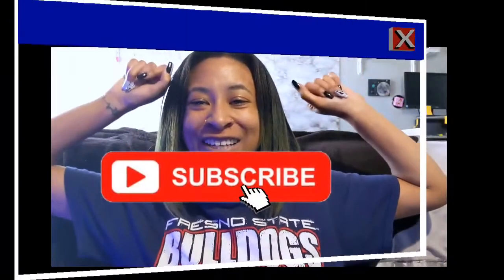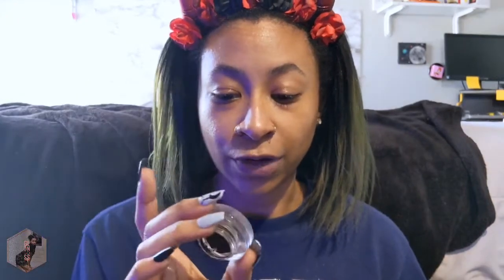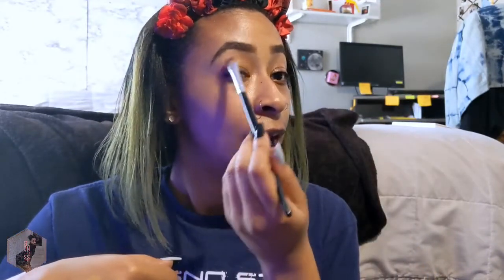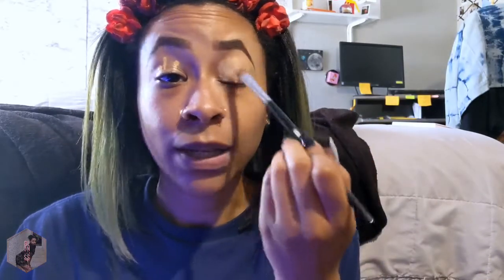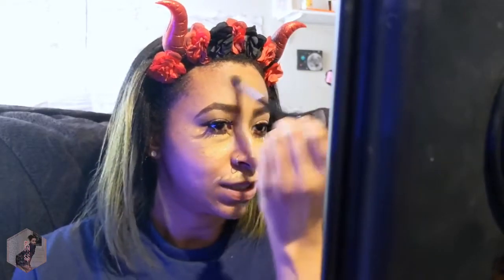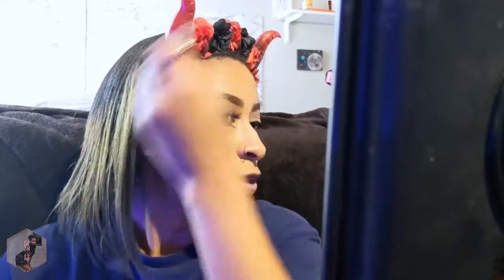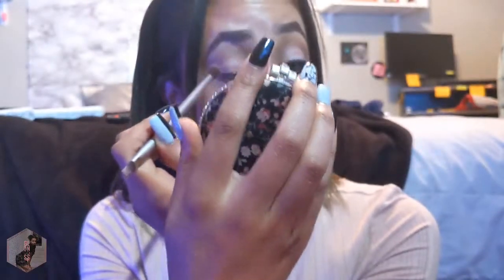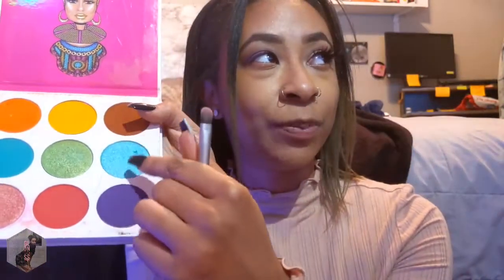Day To Night Look | 2 MAKEUP TUTORIALS